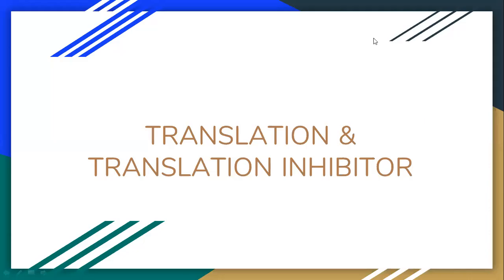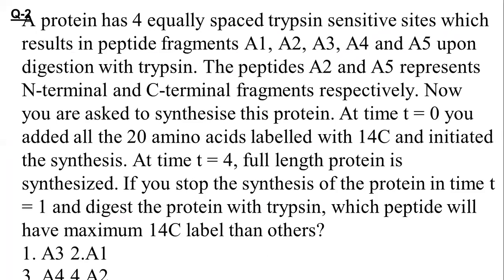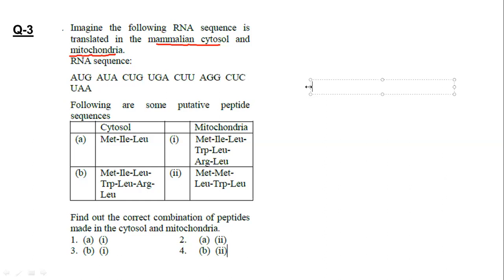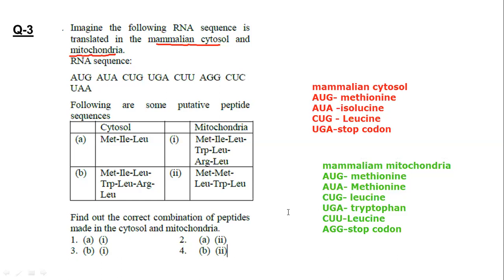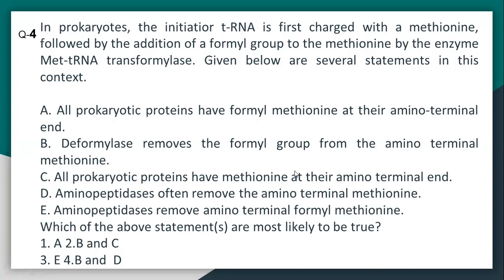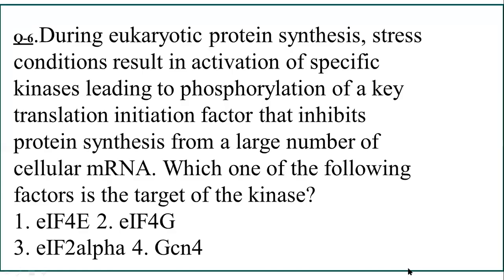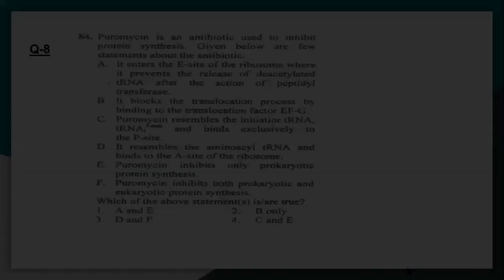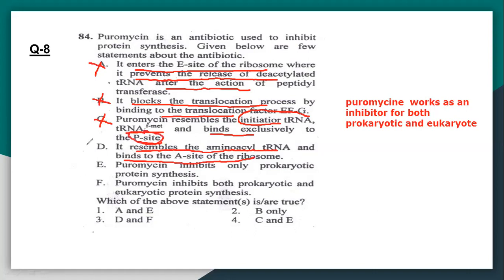CSIR-NET LIFESCIENCE PREVIOUS YEAR Q&A DISCUSSION: TRANSLATION AND ITS INHIBITORS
Here you will get: CSIR-NET LIFESCIENCE PREVIOUS YEAR Q&A DISCUSSION: TRANSLATION AND ITS INHIBITORS